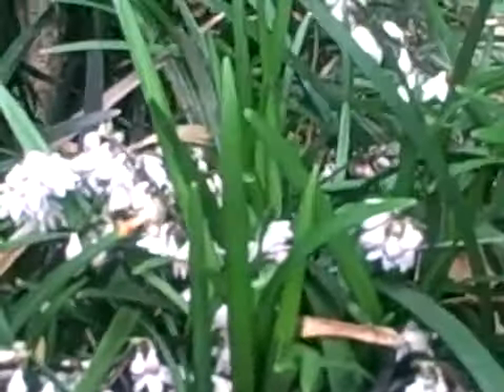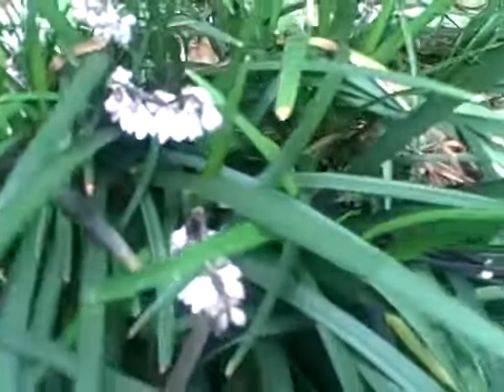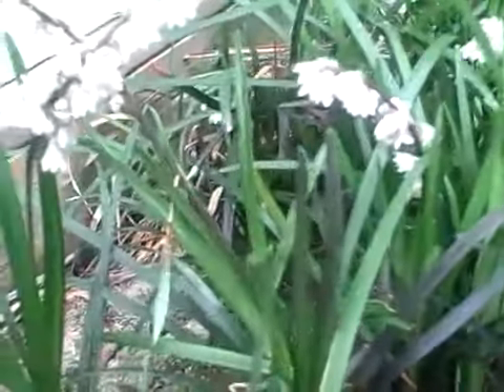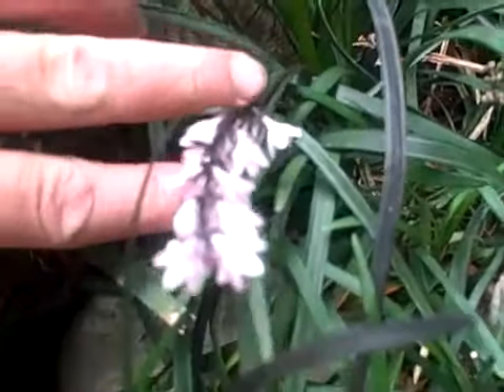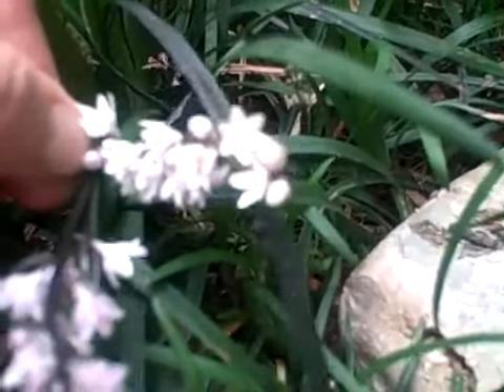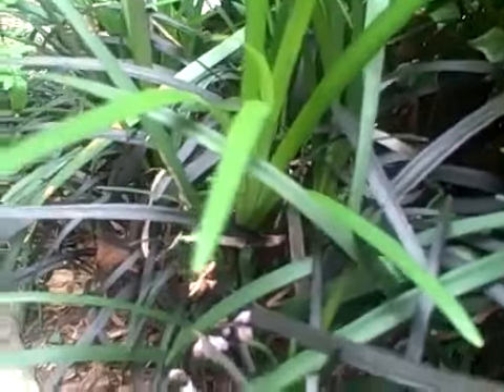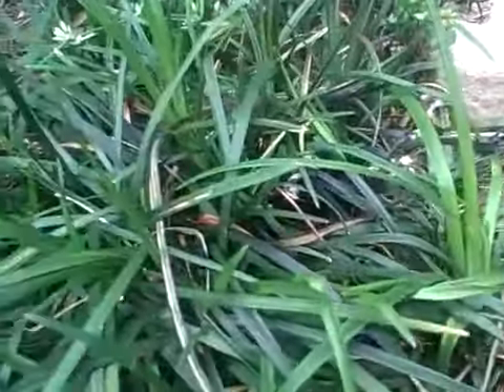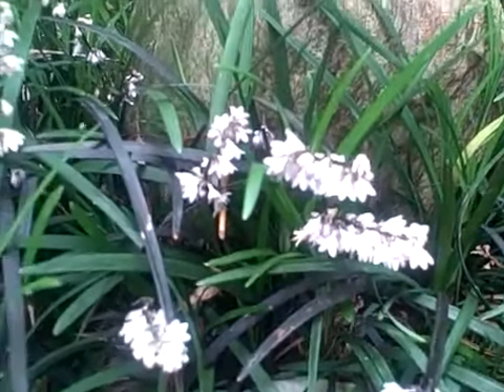Butterfly to Black Grass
Black grass in bloom for three weeks every year. very aromatic